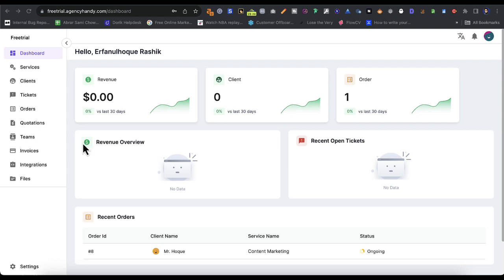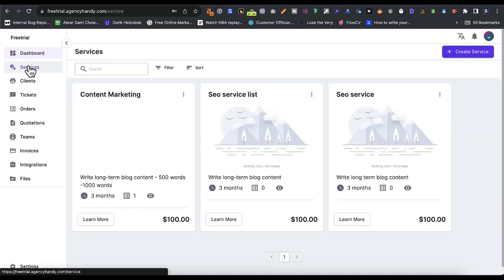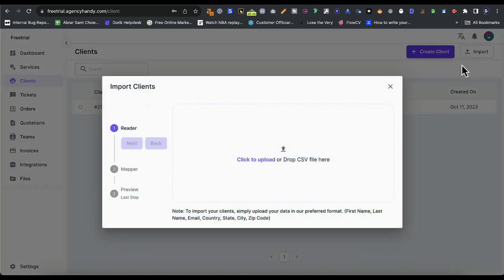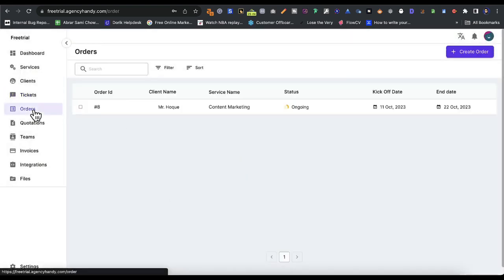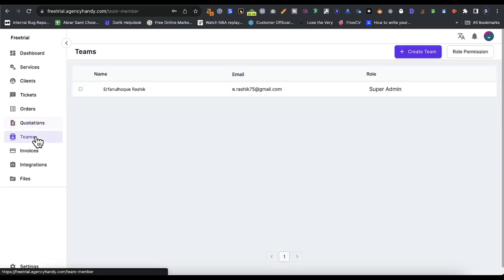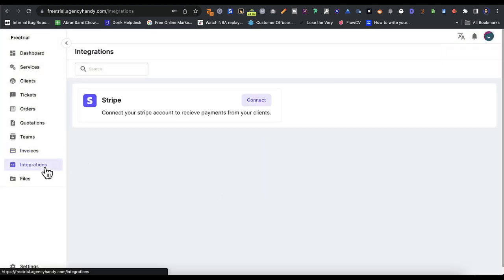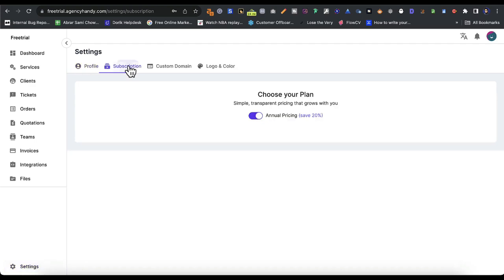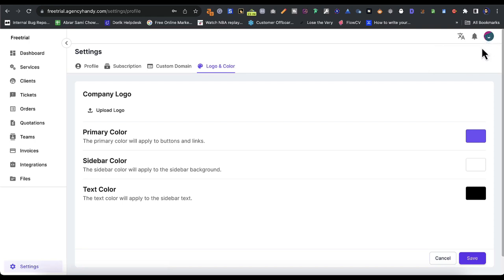Agency Handy Appsumo Deal: Manage Clients, Teams, Invoices, and Payments